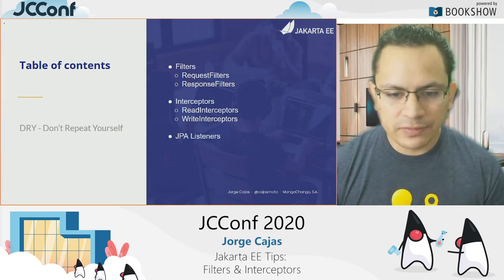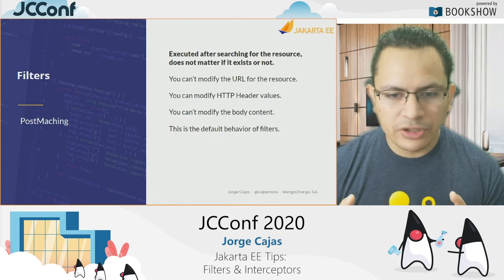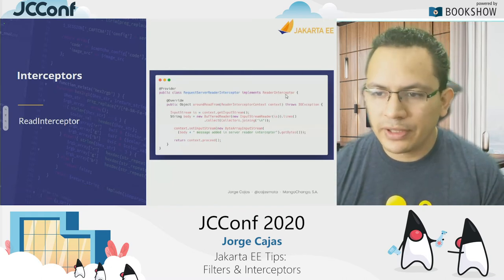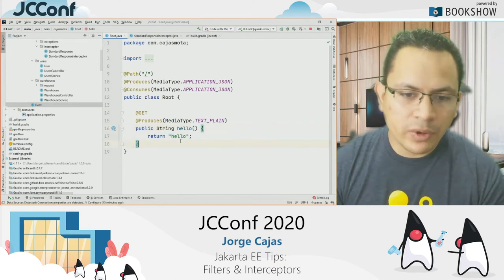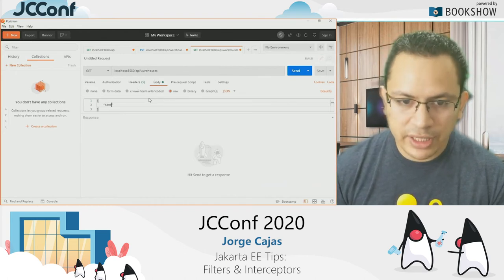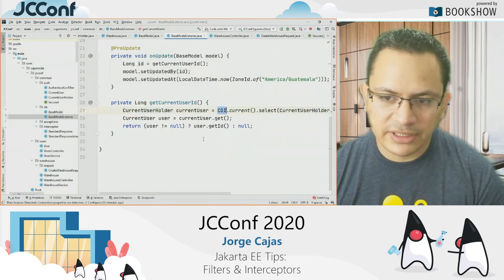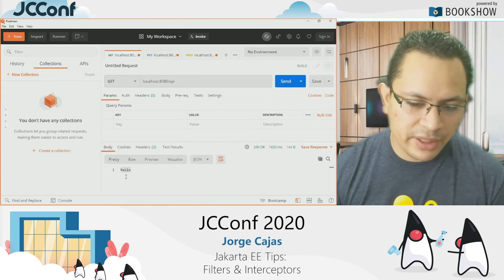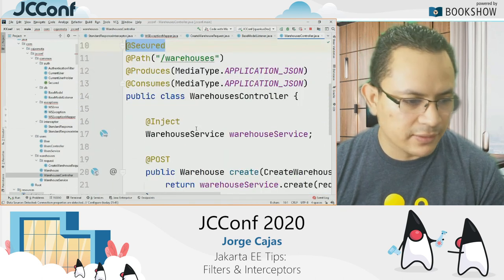401 04 Jakarta EE Tips Filters & Interceptors